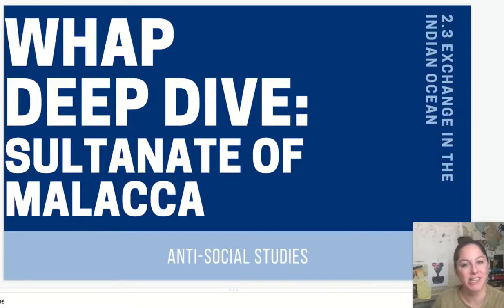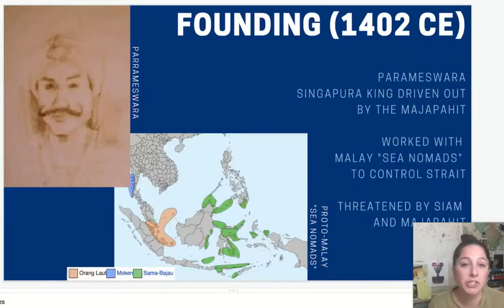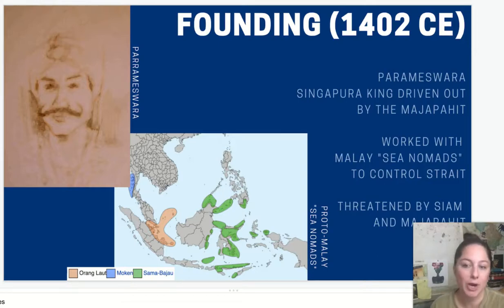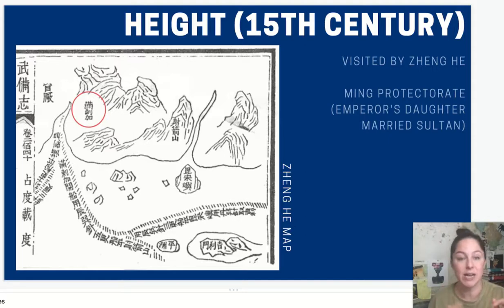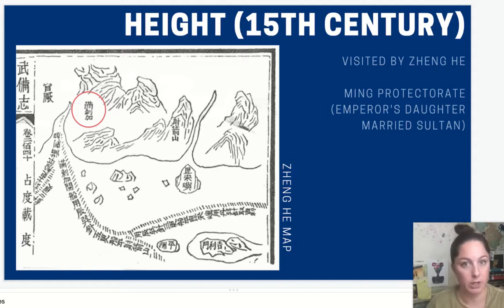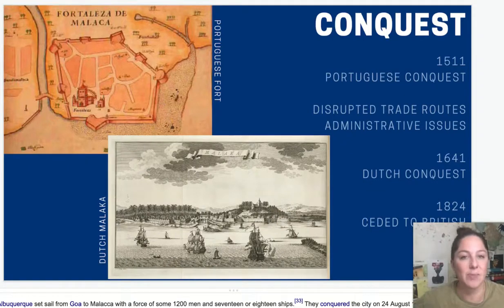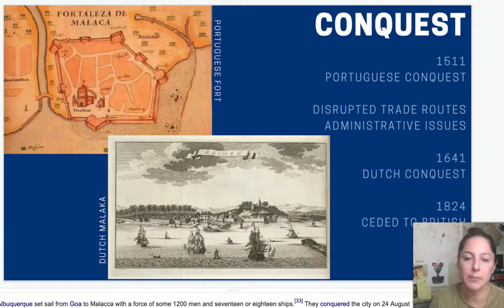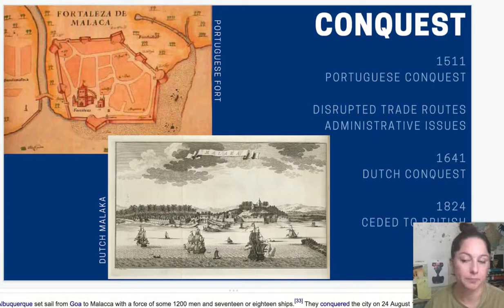AP World History (WHAP) 2.3 Deep Dive: Malacca